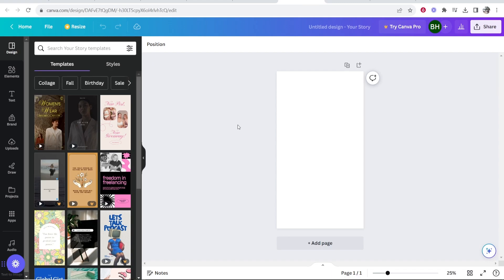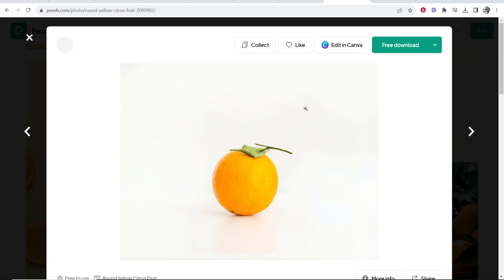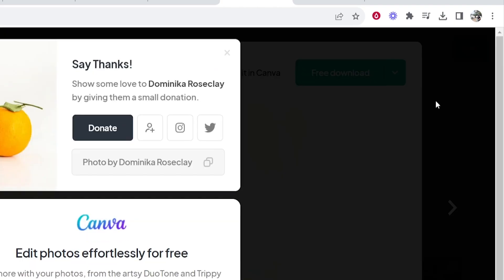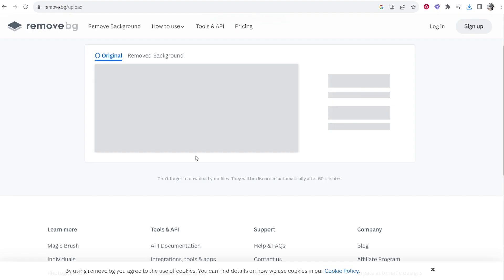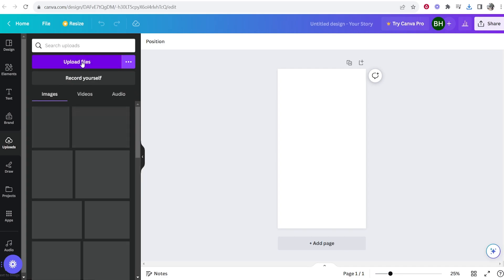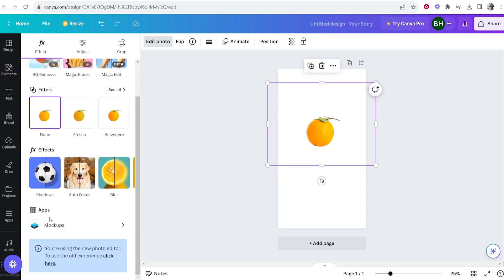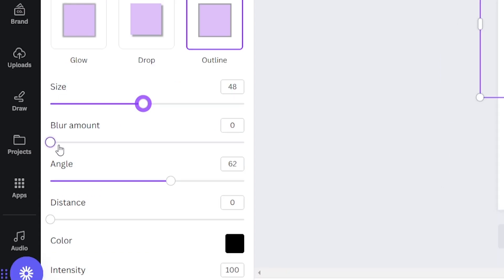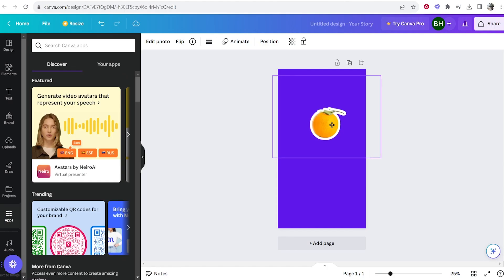How To Add a White Outline To Your Image in Canva (Step By Step)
In this video, I show you how to add a white outline to ANY image in Cavna. This is a step-by-step video, 100% free and Canva Pro is not needed.